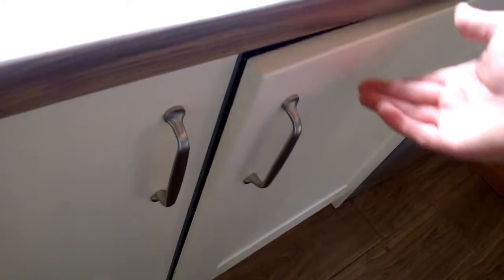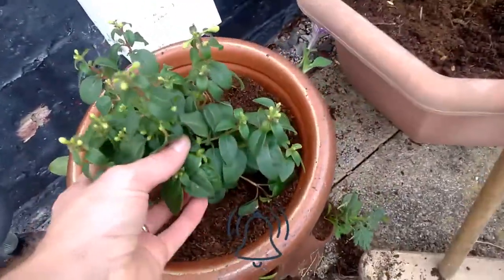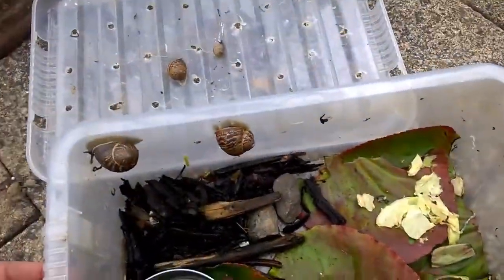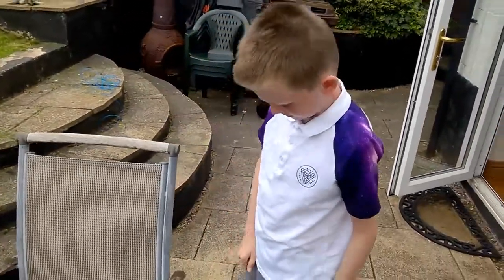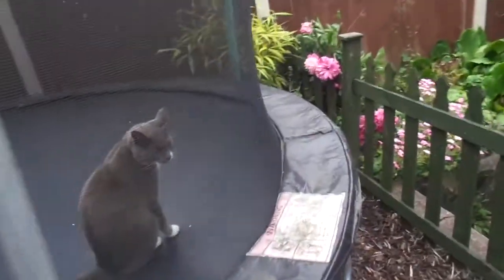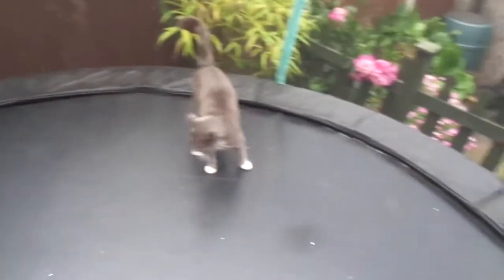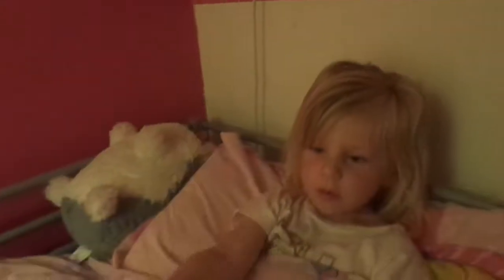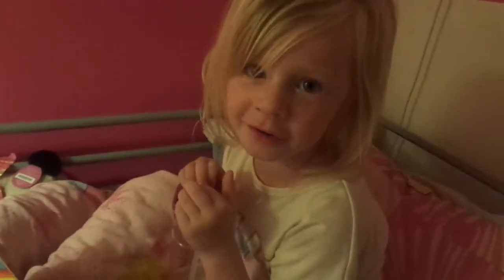We Have Pet Snails! (vlog)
Our 5 year old has decided to keep some garden snails and our day planting new plants vlog

Hey, we are the Sharpey’s  and these are just some random videos from our own little world, Sharpey's World. We do vlogs, games and challenges’, go on trips and holidays or just do some random skits. Rgds, the Sharpey’s